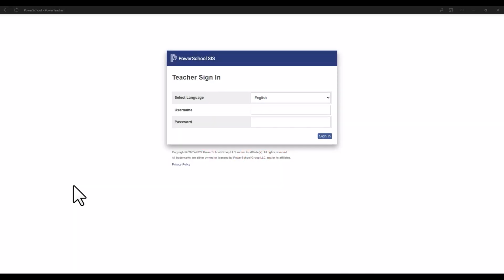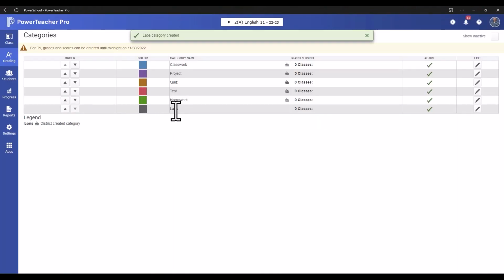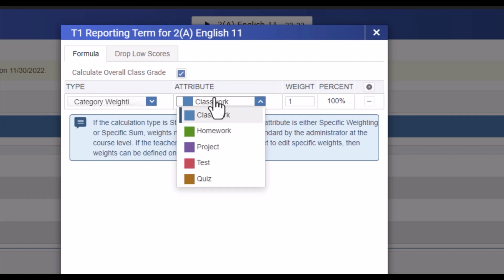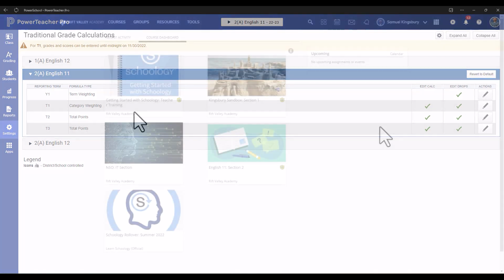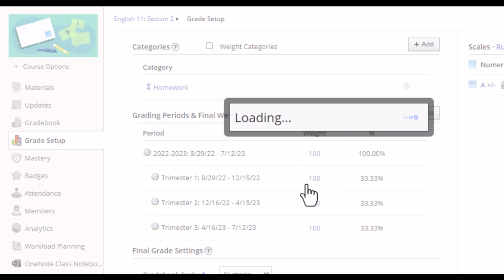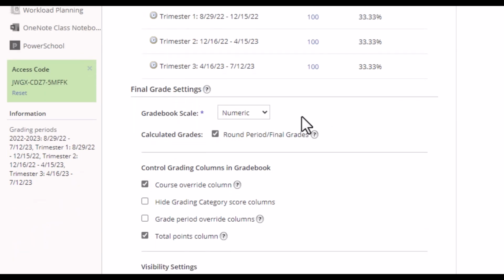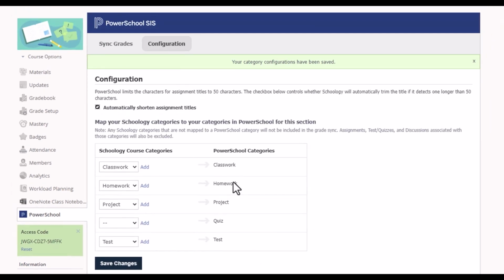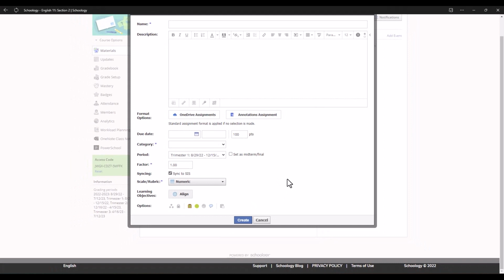PowerSchool & Schoology Gradebook Setup Process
This video is designed to walk you through setting up your PowerTeacher Pro Gradebook (PowerSchool) and your Schoology Gradebook so that Schoology grades will sync to PowerTeacher Pro (PowerSchool) correctly.

Chapters:
00:00 - Introduction
00:25 - PowerSchool Gradebook
04:20 - Schoology Gradebook